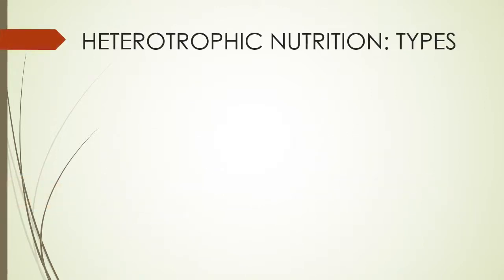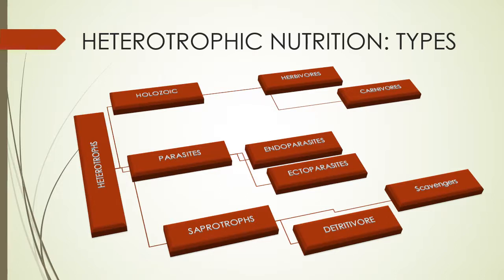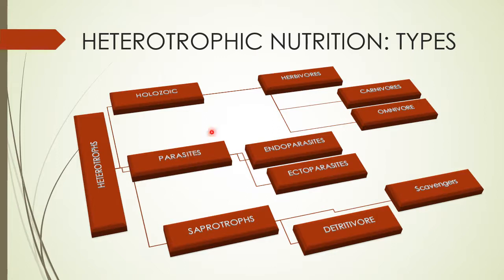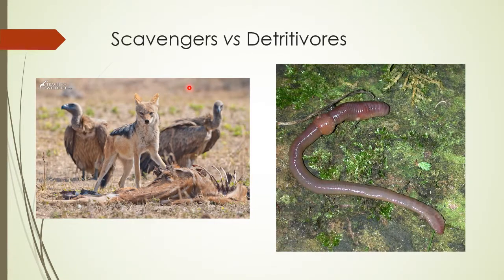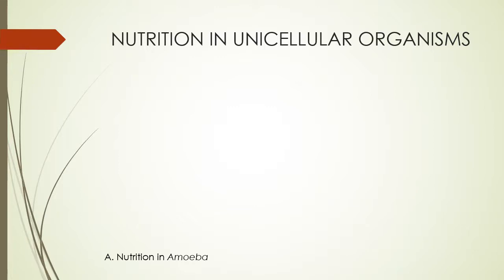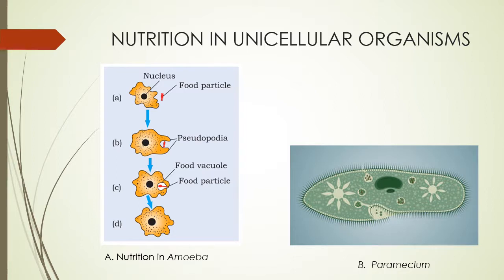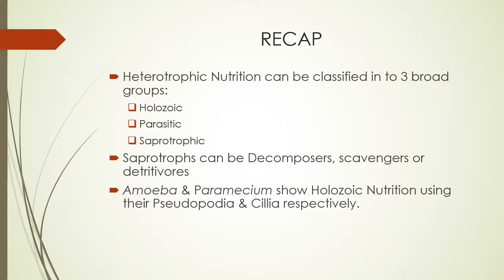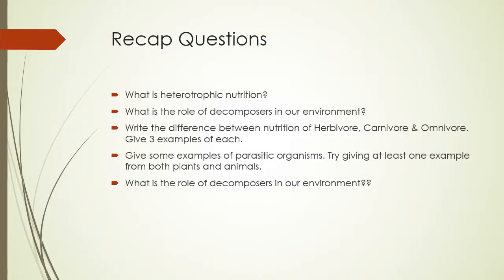Life Processes (Part 4)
This video is for CBSE Class 10 students. It is fourth in series of video for this lesson. In this we cover types of heterotrophic Nutrition, Holozoic, Parasitic & Saprophytes. We also see Nutrition in Amoeba & Paramecium.